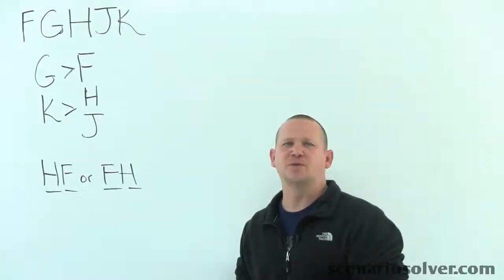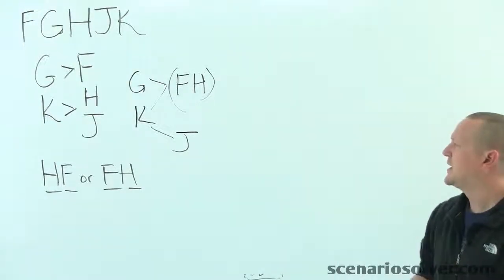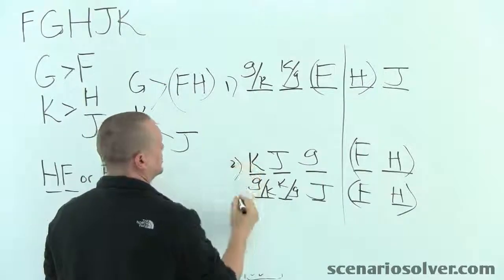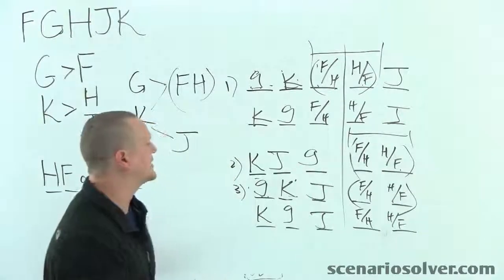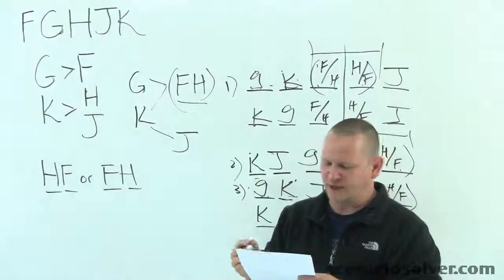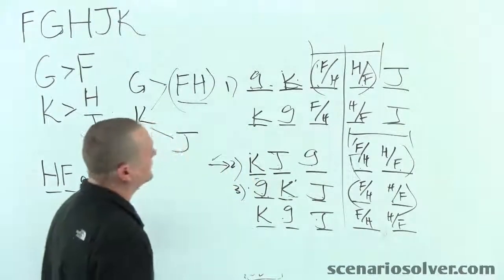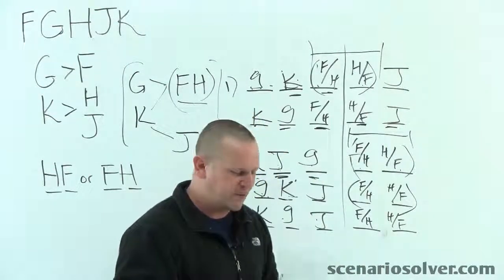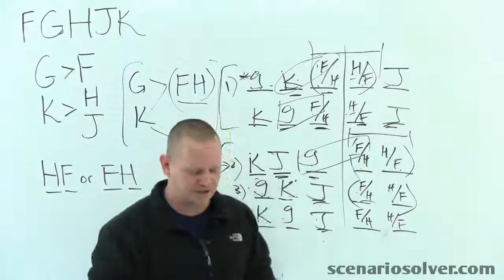LSAT Logic Games PrepTest 65 Logic Game 1 - Piano Recital